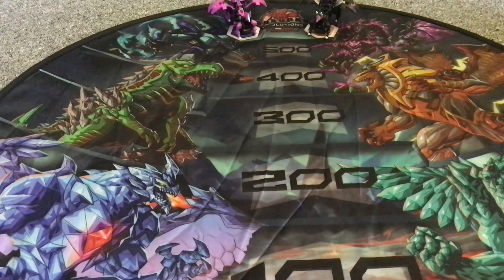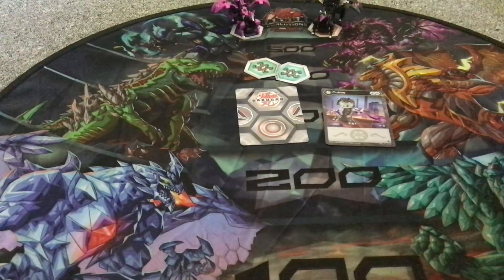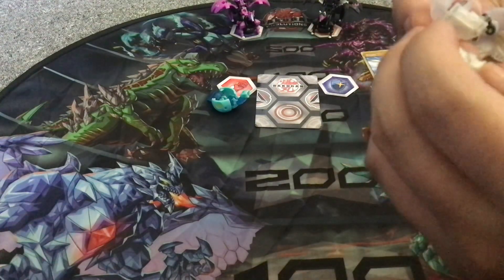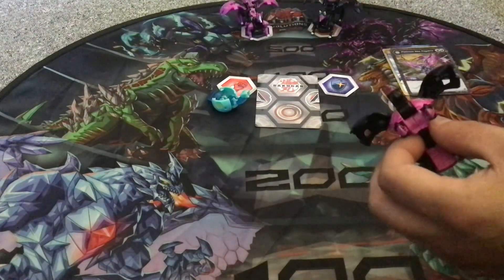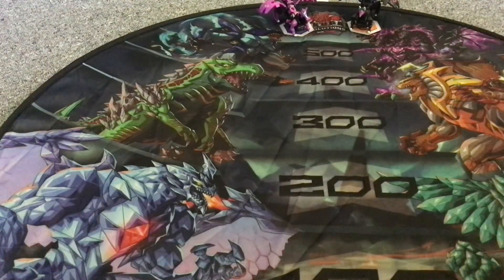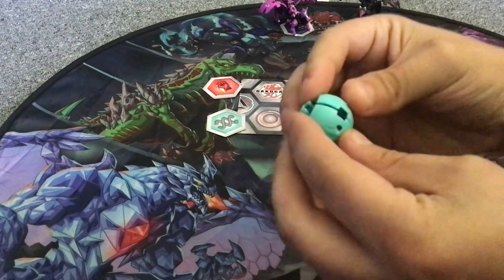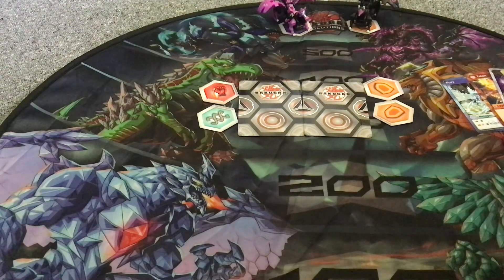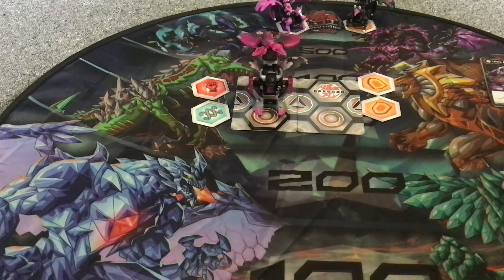Bakugan Evolutions Triple Unboxing and Review - Awesome Bakugan! Disaster Strikes!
My reviews of three AWESOME Bakugan Products… However, Something happens to one of them, find out when you watch!